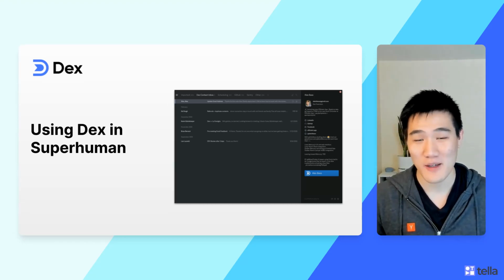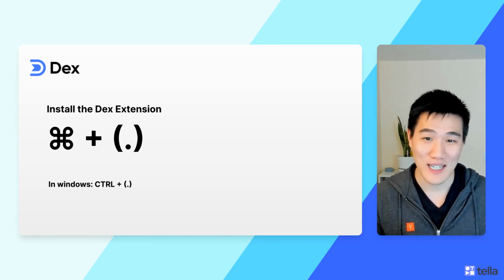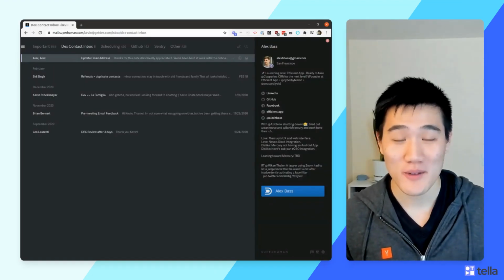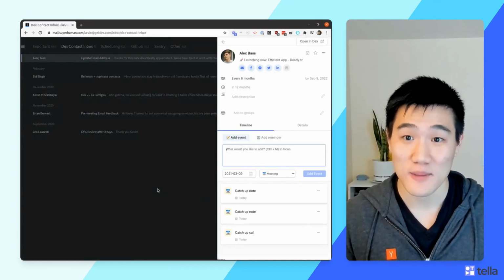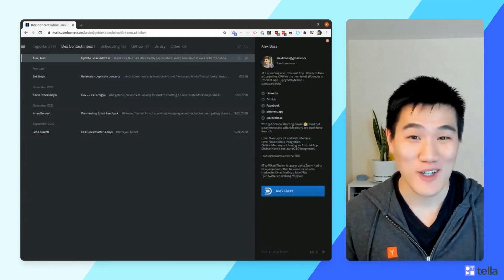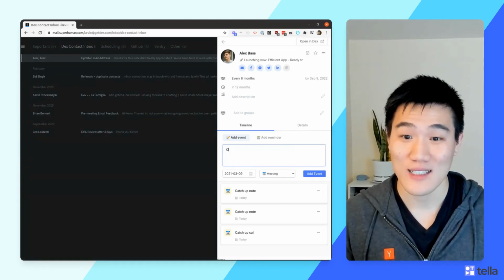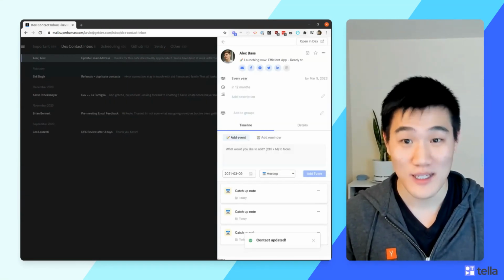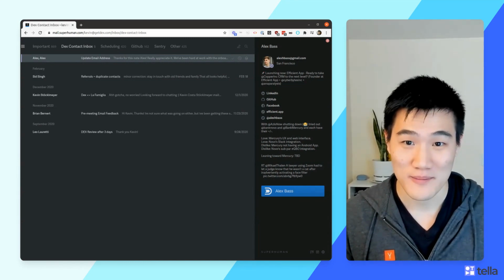Using Dex in Superhuman: Personal CRM for Superhuman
In this video we show you how to use Dex in Superhuman! ⚡